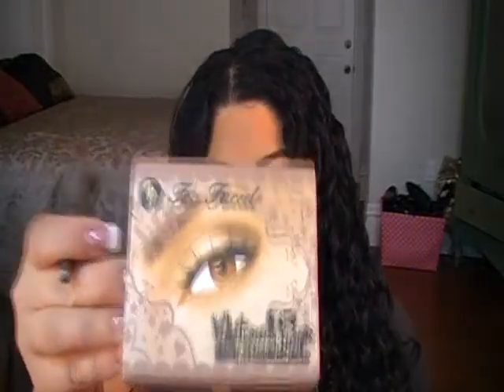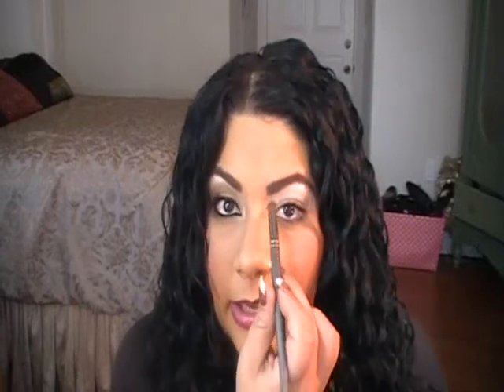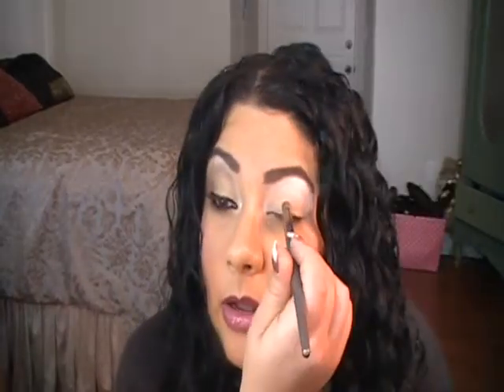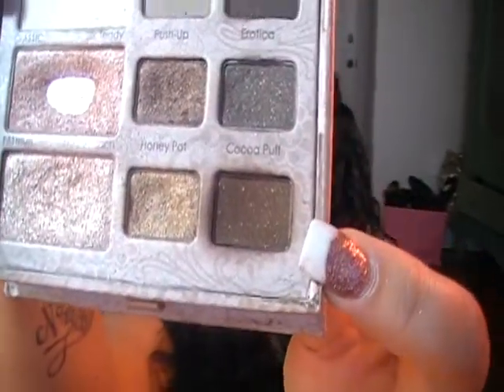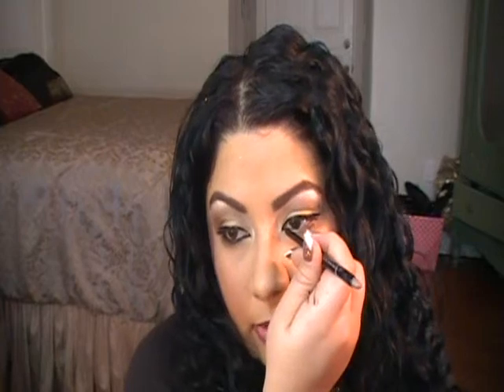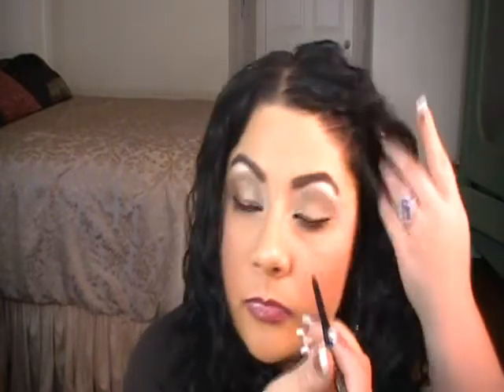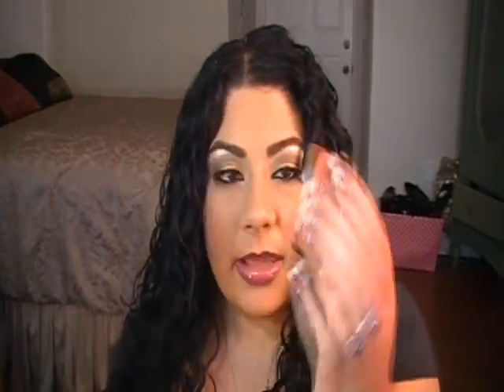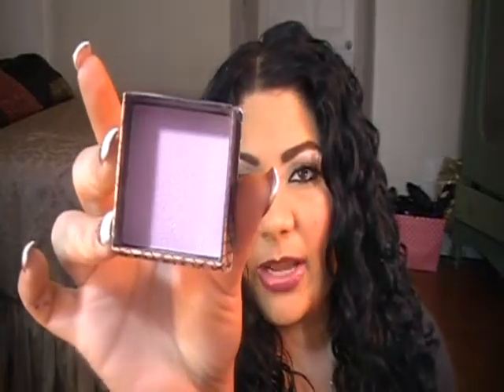Sexy Gold Eyes and Hot Pink Lips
Check out my blog for more pics and a list of products. I should have it all posted by tomorrow!